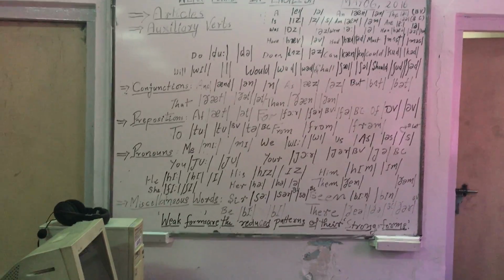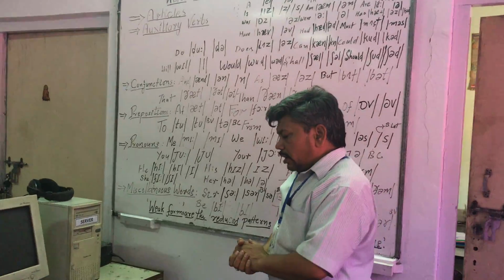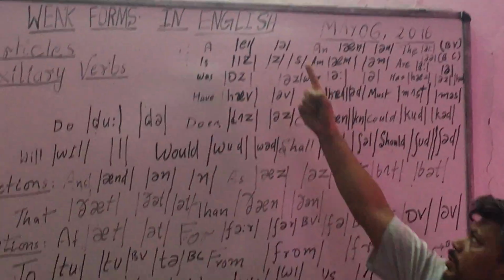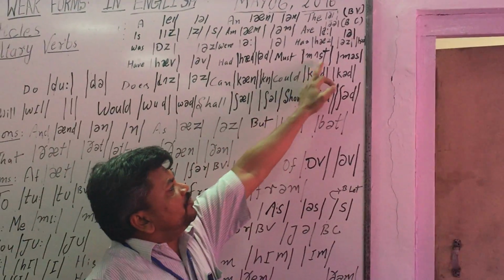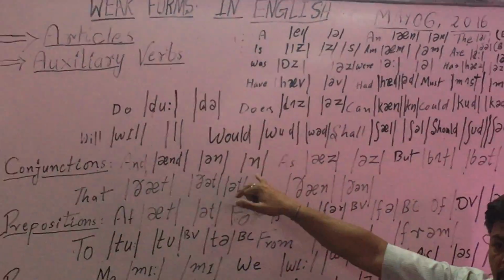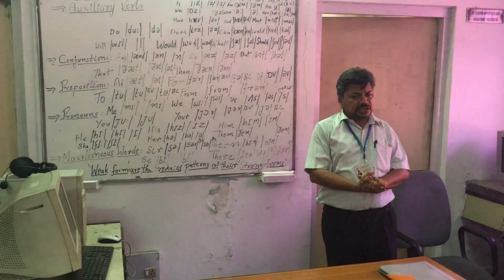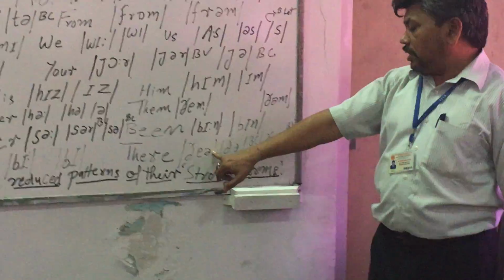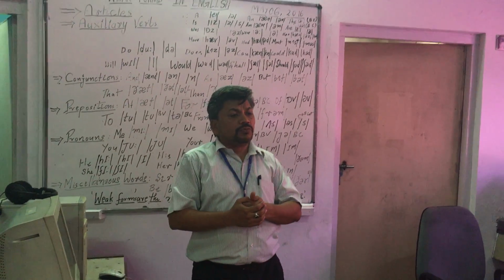Weak Forms in English: Function Words {ELT}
What are Weak Forms...?
In a single sentence the Weak Forms are:
The Reduced sound patters of their Strong Forms.
(Phoneme is the smallest unit of language. Combination of Phonemes makes Syllables.  In connect speech some words are Stressed some are Unstressed. Arrangement of Weak & Strong Syllable imparts rhythm in speech.)

Strong Form as well as Weak Forms of some Function Words are possible as per the use of speaker. Function Words such as:
(D) Prepositions,   (E) Pronouns,   (F) Miscellaneous Words (A Few)
have their both Strong Form as Weak Forms
Weak Forms are one of the most pivotal reasons for the non-native speakers to have difficulty in understanding conventional English spoken fluently by the native speakers.